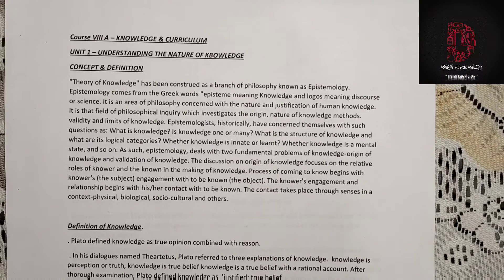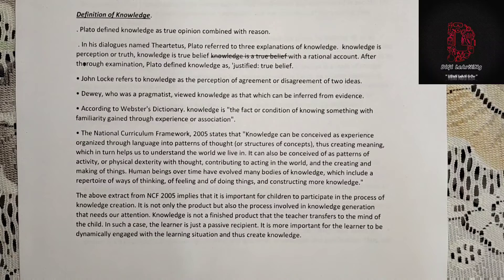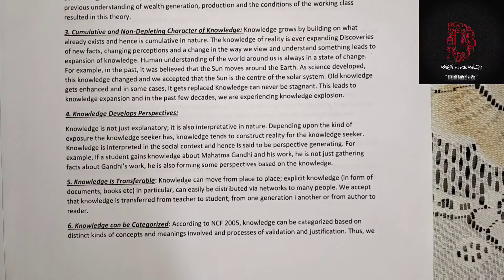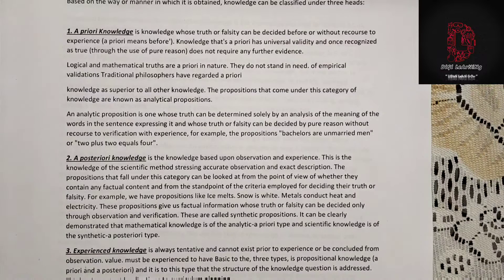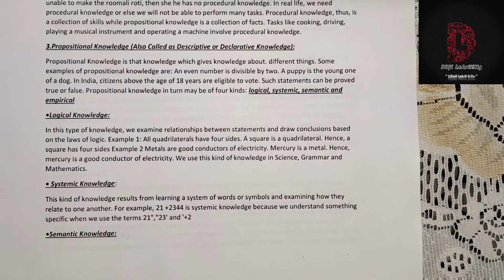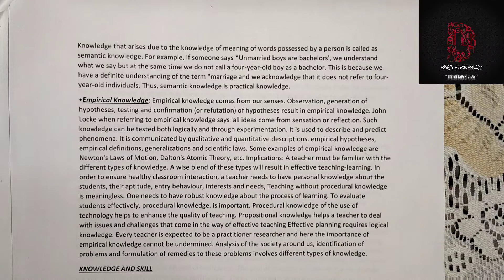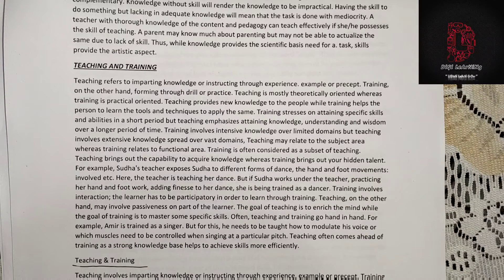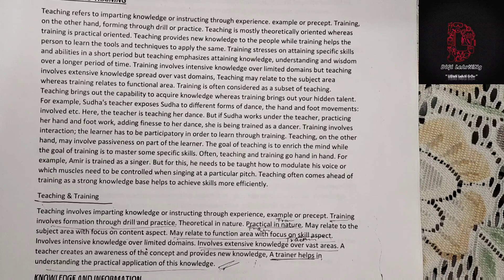b.ed notes || paper 8A || knowledge and curriculum || sem 2 ||understanding the nature of knowledge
here I have given u the notes of b.ed
hope this ll be helpful for u...